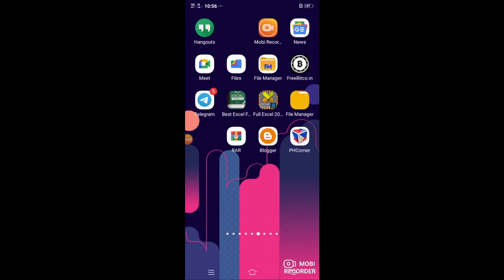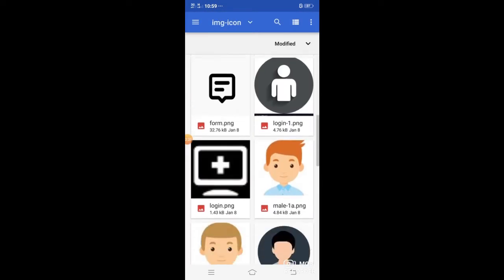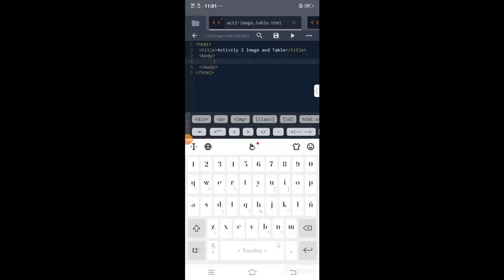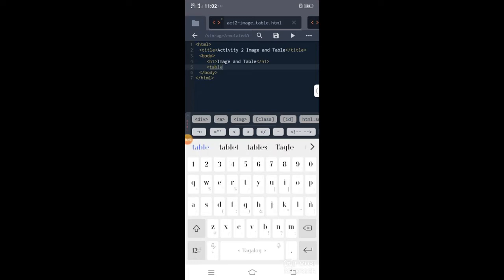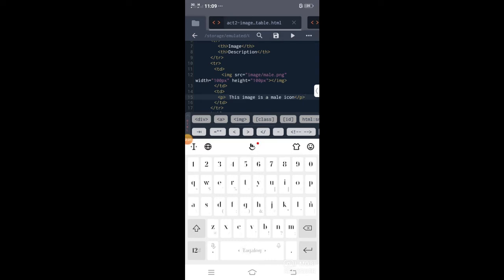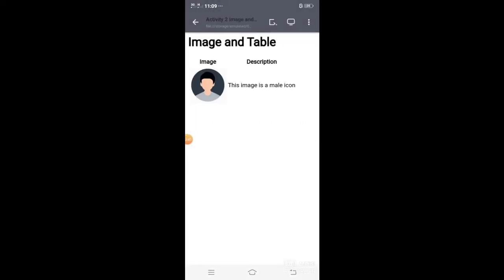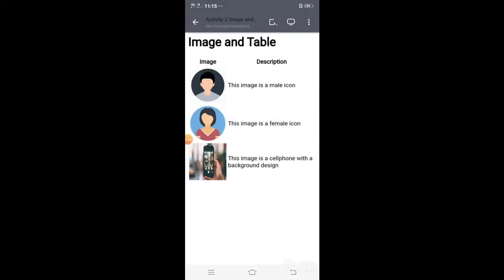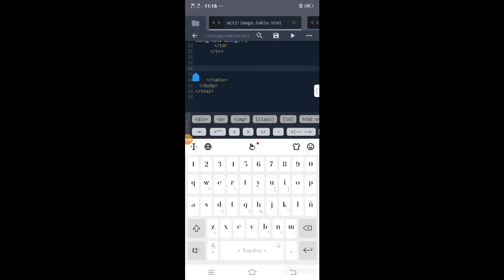GRADE 10 TUTORIAL IMAGE AND TABLE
Since were in modular activity is optional I always required only answering the multiple choice. still ICT need an Activity but its not required still I want to motivate them by demostrating using phone, this moght help them even without a computer they can excecute and try our subject HTML

I use YOUTUBE for easy and faster sharing